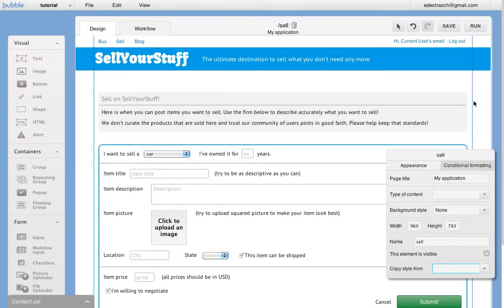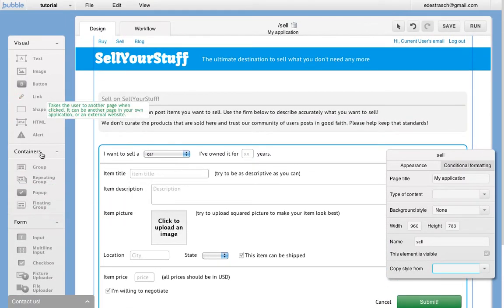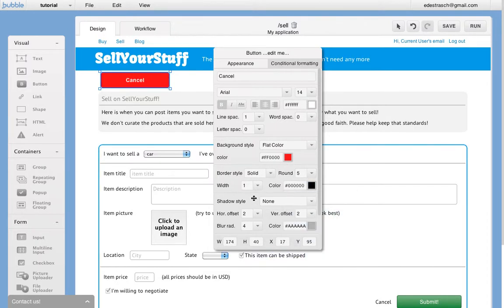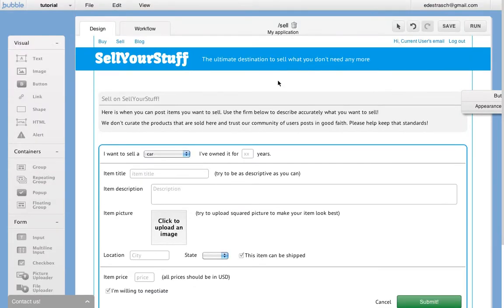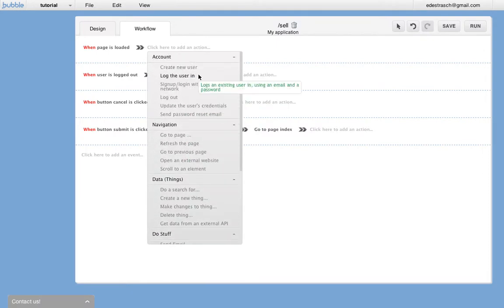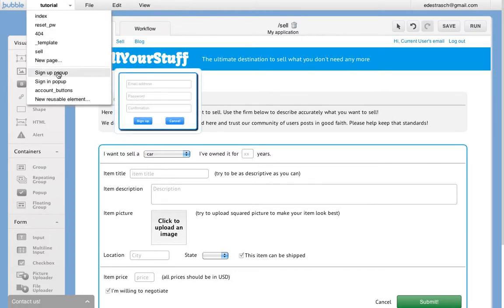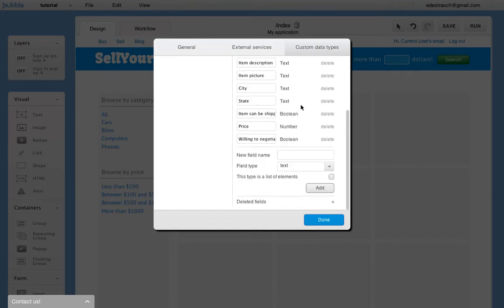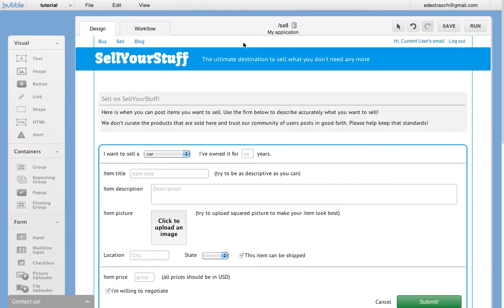1 Bubble interface